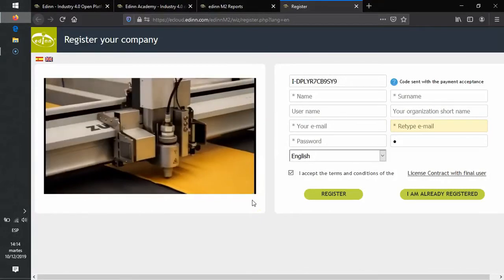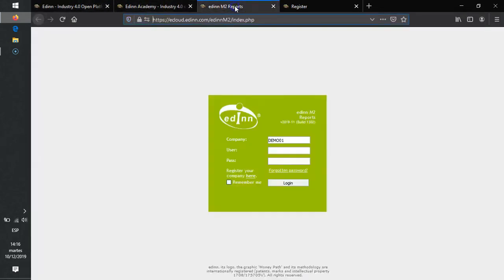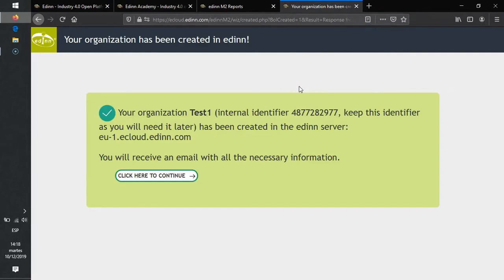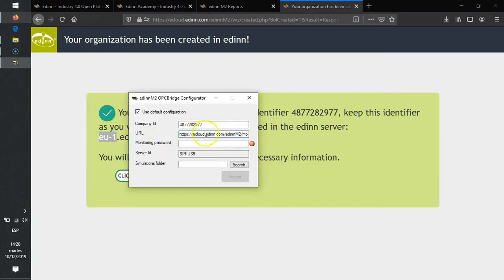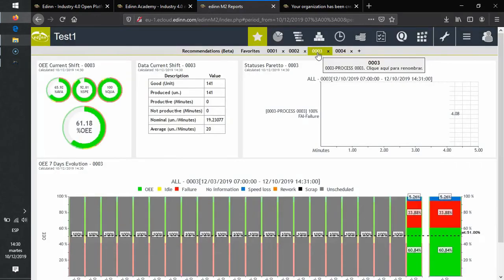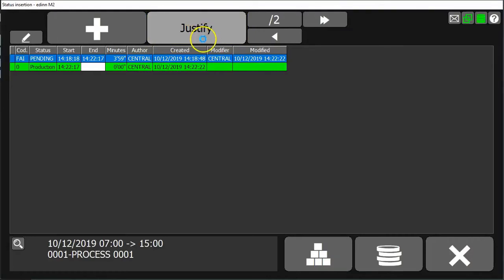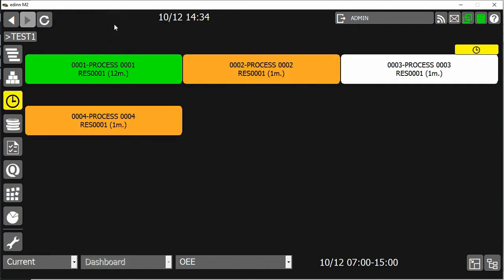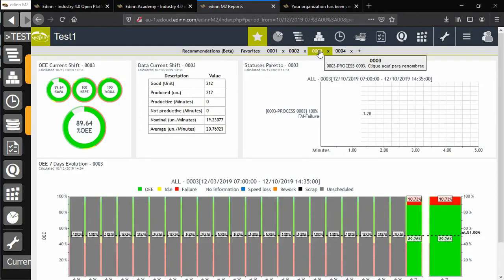How to integrate Flexsim with Community edition | edinn Industry 4.0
In this video you will learn how to use edinn to monitor simulated processes on Flexsim. It covers every step: the installation of the required software, the  creation of a company and the execution of the processes.